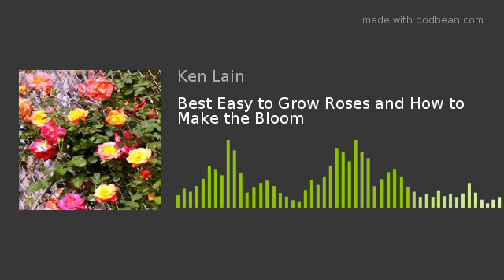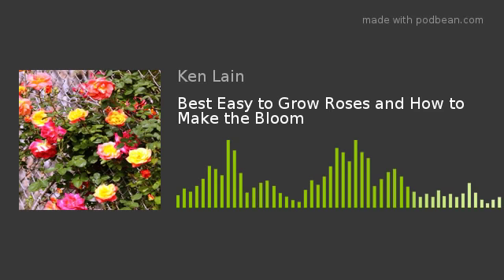Best Easy to Grow Roses and How to Make the Bloom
This week we go deep into the best irrigation techniques at the leading edge of Monsoon season.  We cover roses, the best varieties, local favorites and how to force blooms the rest of the year. Monsoon rains start our second planting season and we cover why and how to get the most out of your local landscapes.  You'll be a blooming pro after this weeks show.